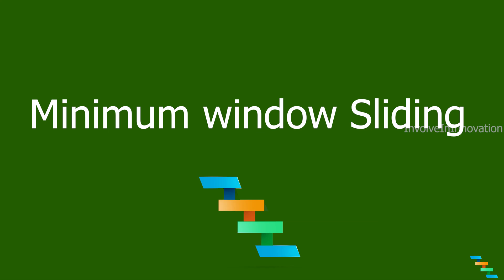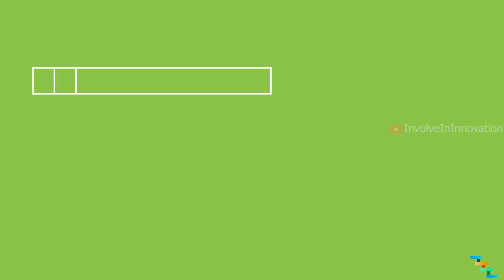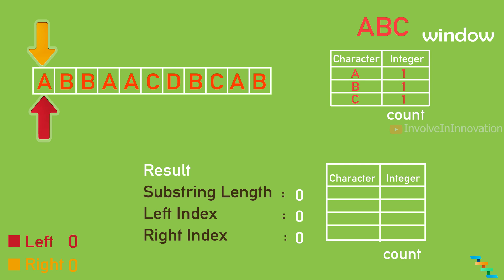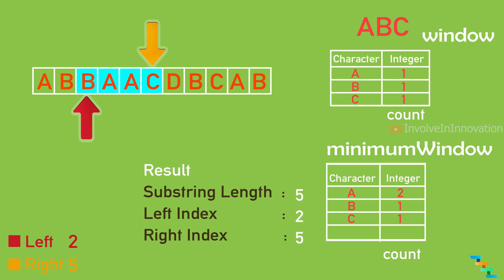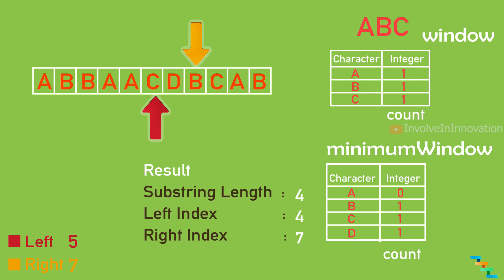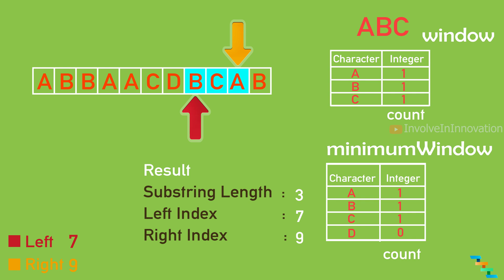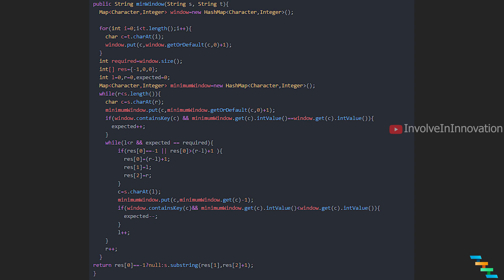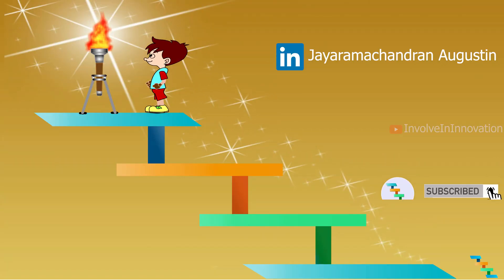Minimum Window Substring - Two pointers #1 | Coding Interview